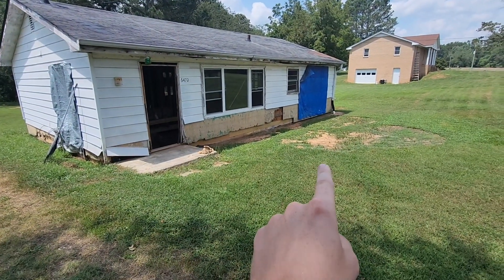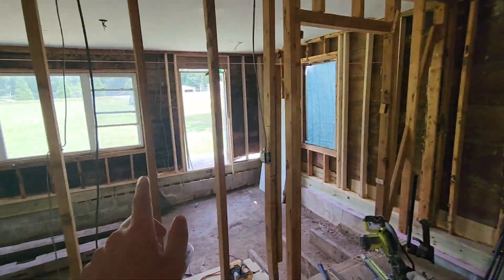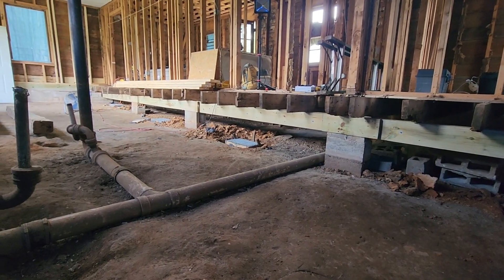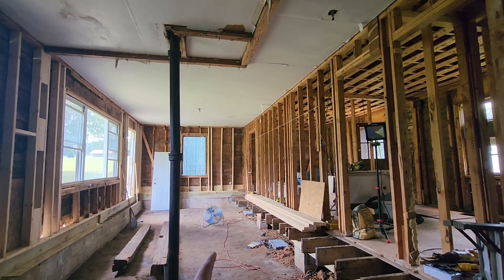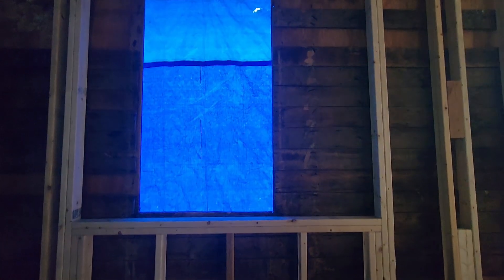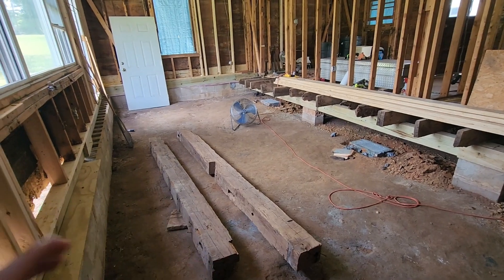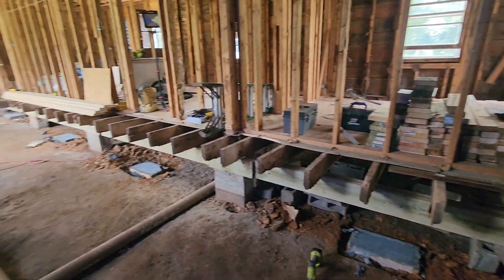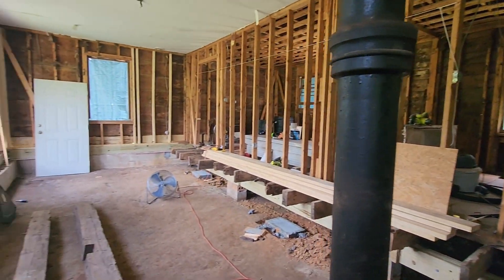House Build Part 3